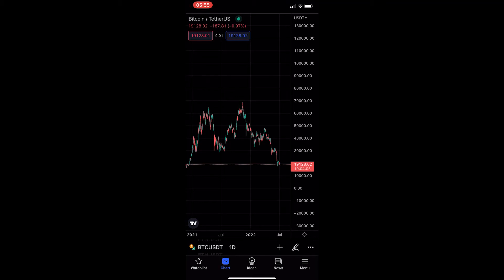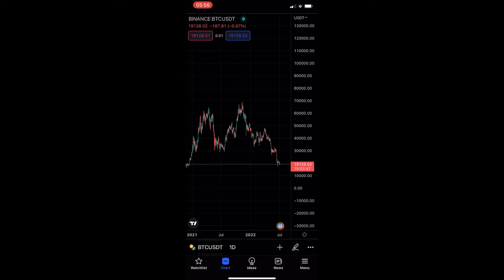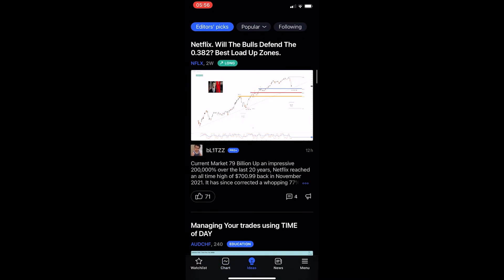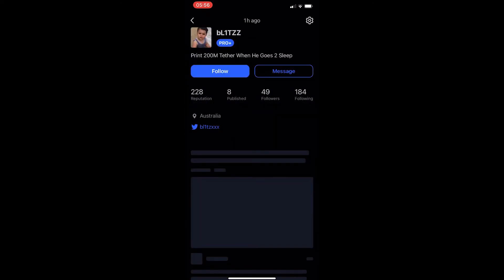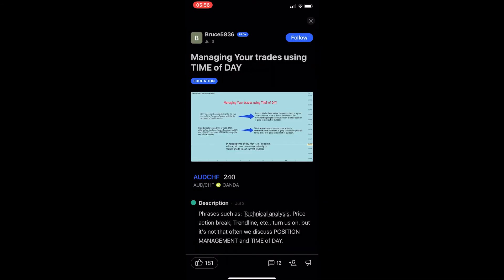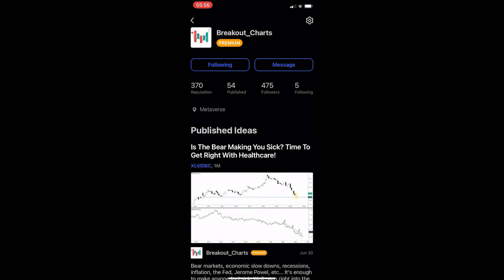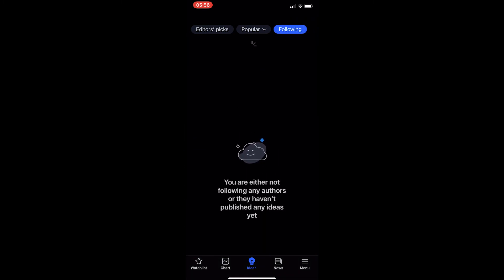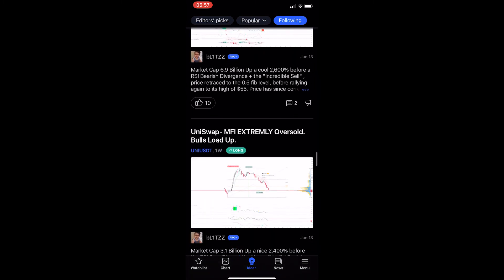How To Follow People On TradingView Mobile App (2022)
In this tutorial I will show you How To Follow People On TradingView Mobile App (2022)